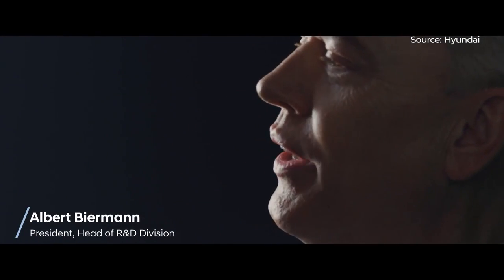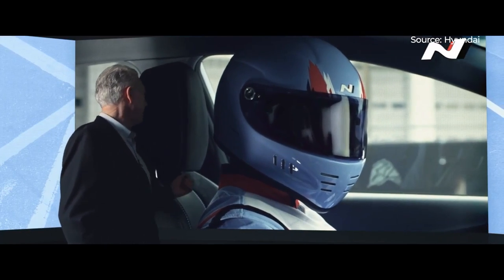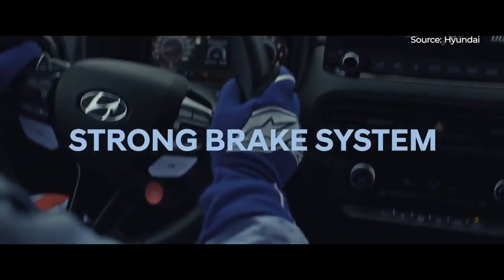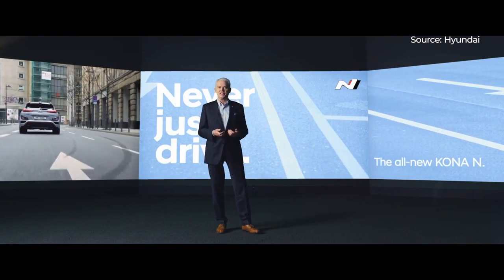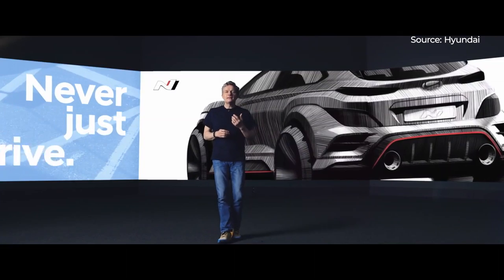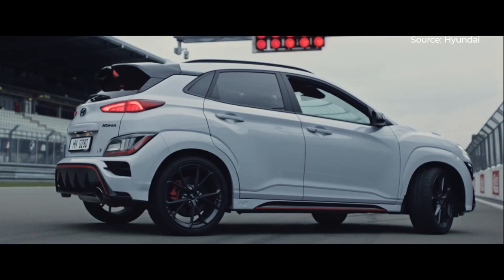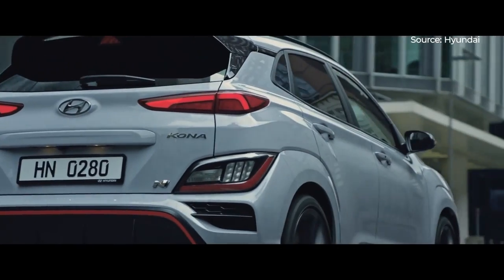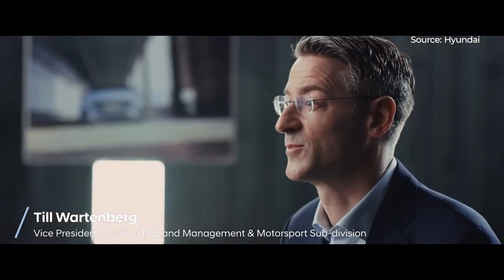Hyundai Kona N - (Everything You Need To Know + Presentation)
Hyundai Motor has unveiled the all-new KONA N, an urban compact high-performance ‘hot SUV’ that combines exhilarating performance with a balanced day-to-day driving experience. It is the first SUV model to join the N brand line-up and is set apart by its SUV body type paired with powerful, N-specific driving features.

The all-new KONA N combines the fun-to-drive experience of a hot hatch with the versatility of an SUV: Drivers will appreciate its powerful engine and emotional sound experience, while also benefitting from the perfect size and practicality for urban life, including an extensive list of safety features. The all-new KONA N will appeal to active customers looking for a high-performance vehicle that suits the various needs of different lifestyles, including an exhilarating experience on the racetrack.

The ‘hot SUV’ was developed to offer customers uncompromising performance alongside the fun-to-drive philosophy of N brand, together with core SUV values of comfort, convenience, and safety. The latest member of the N brand comes with a four-cylinder 2.0 T-GDI 280 PS flat power engine and a highly distinctive, sporty design. Various motorsport-inspired features contribute to an all-around dynamic driving experience. These include lightweight, 19-inch forged alloy wheels, special sports seats, and an emotional sound experience. The 8-speed Dual-Clutch Transmission (N DCT) allows for an even more sporty, high-performance character.

Source: Hyundai

Comment, like (or dislike ☹️ ), share!